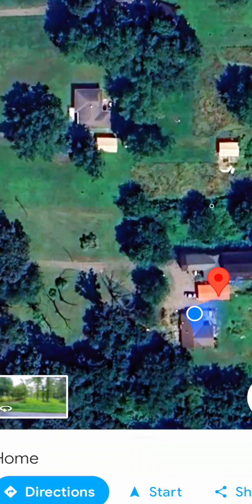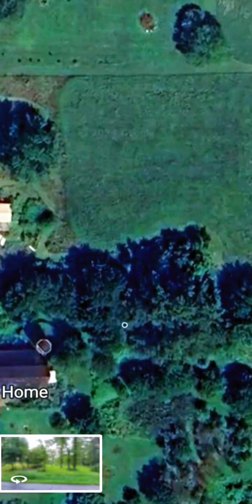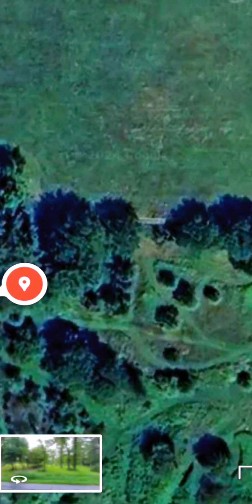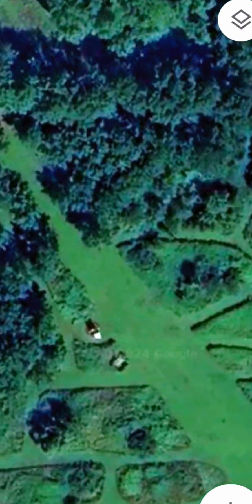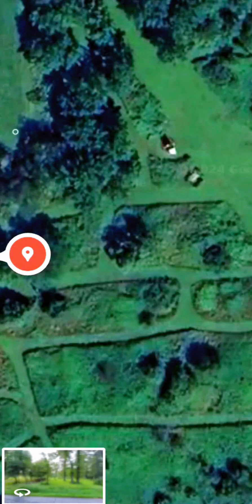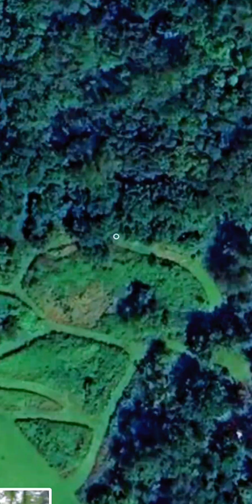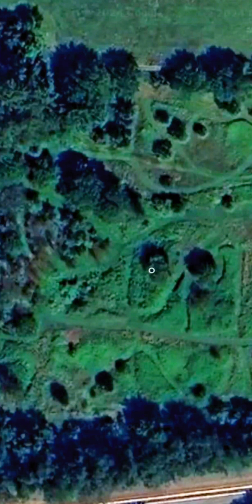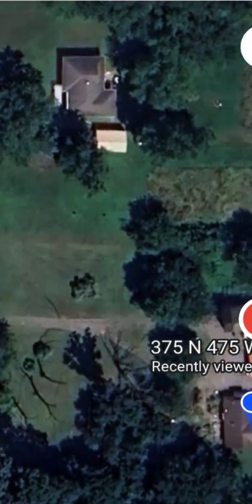Google Map Update full Video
tracks from neighbors yard.